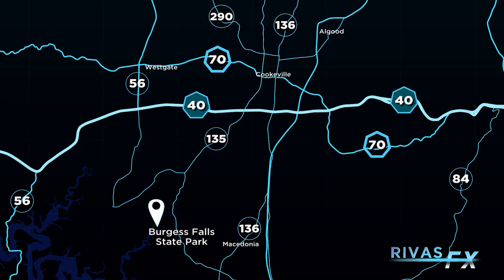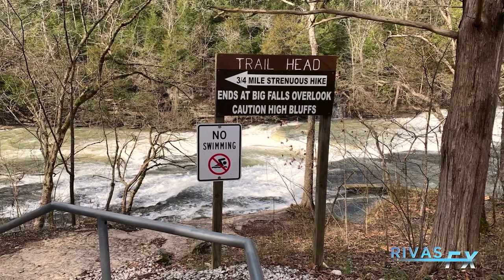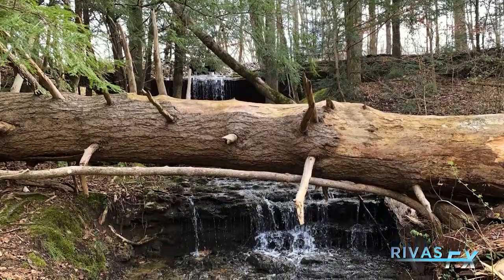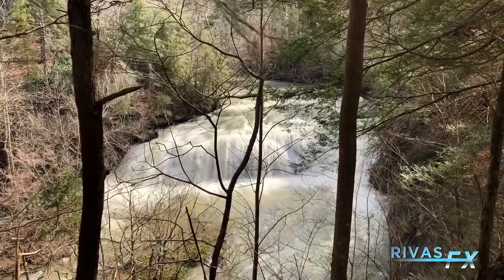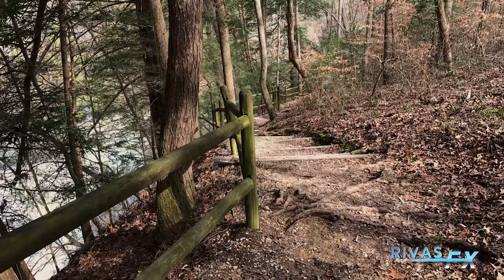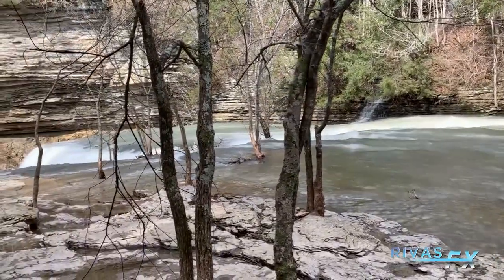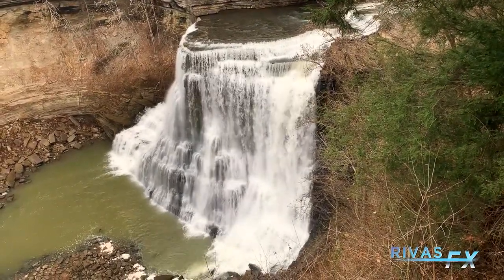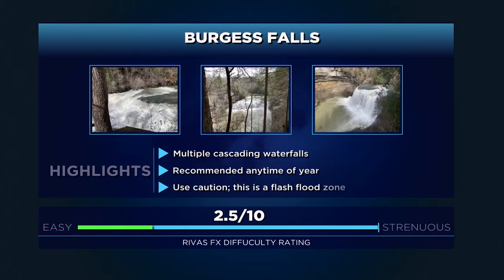Hiking Guide/Tips: Burgess Falls, TN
I take a look at Burgess Falls near Cookeville, Tennessee. I take a look at the difficulty of the trail as well as some key pointers when it comes to forks off the main trail.

Burgess Falls flows heavily after a good rain and is close to a year-round waterfall. It consists of three falls - upper, middle, and the main falls. There are some neat features along the way, and depending on season, you might see icicles in the gorge.

You follow the trail to a fork where you can descend down to the top of the main falls and stand on the edge of the falls. This area is prone to flash flooding so watch for rain in the area.

Overall, the main trail is rather easy with just a little bit of elevation gain. Being able to see three cascading waterfalls makes this a must-see at any time of the year.